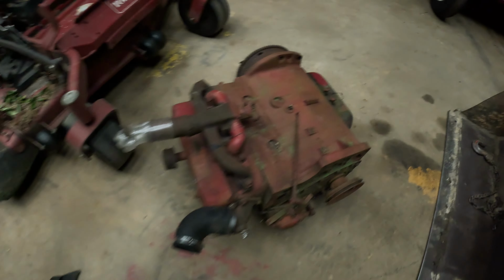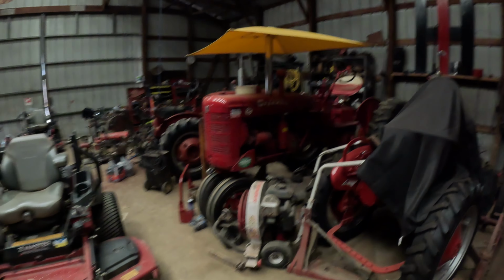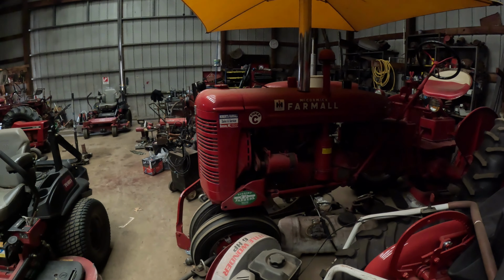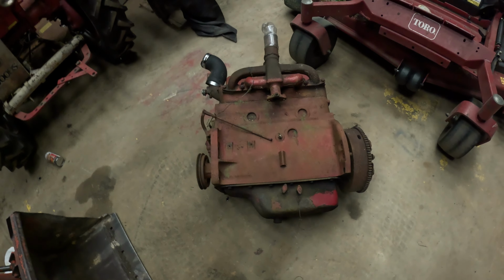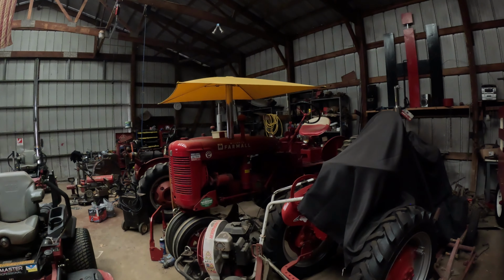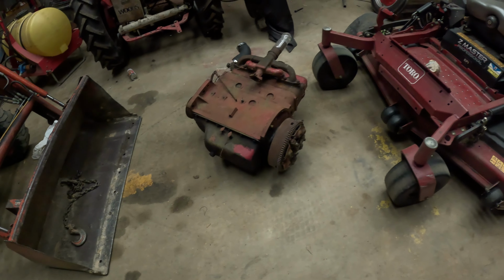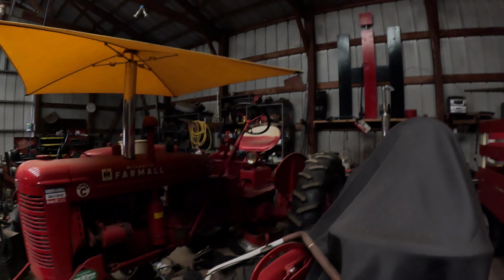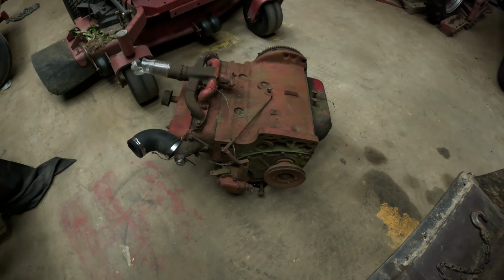C-153 for the Super C !!!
Getting a much needed power Upgrade for the Farmall Super C. The Super C will be going under the knife soon hopefully in the next few months and will be getting a ton of upgrades and improvements from a New engine , Fast hitch and transmission bearings .